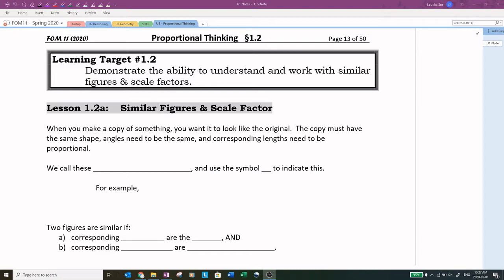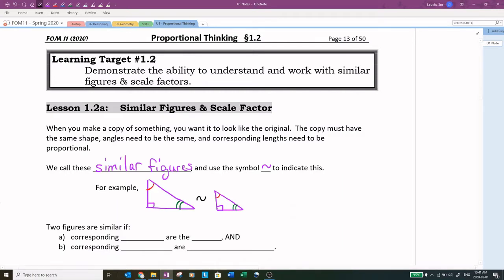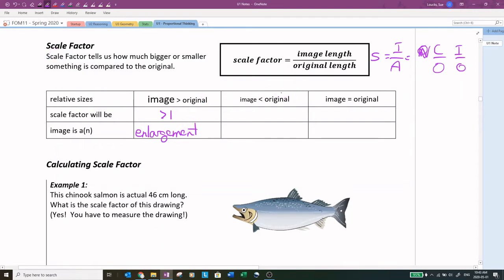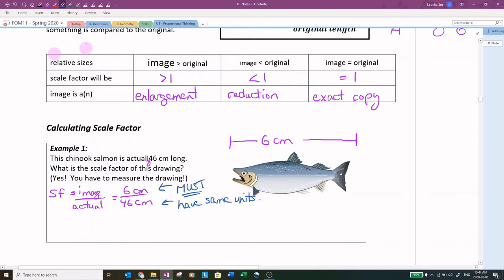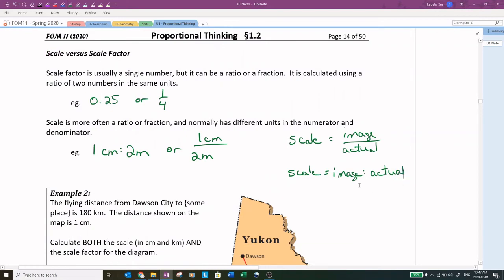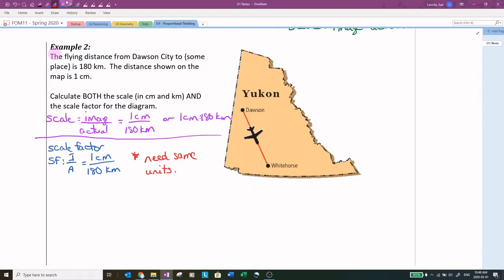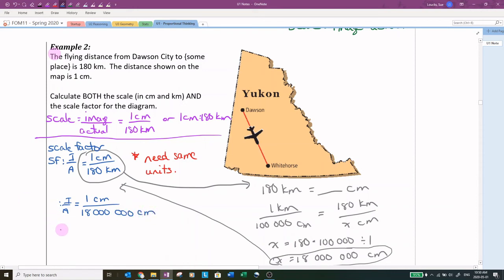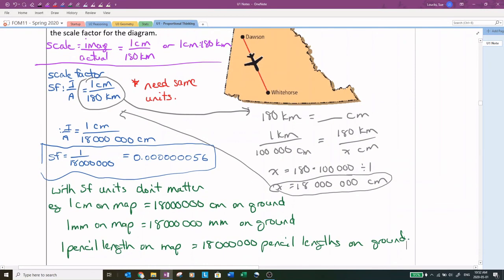FOM11 Lesson 1.2a - Similar Figures and Scale Factor